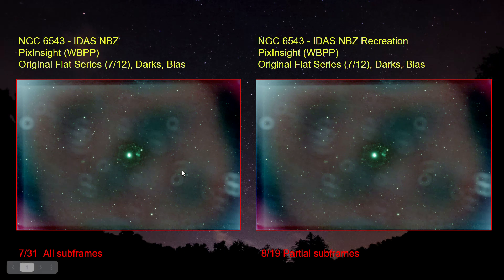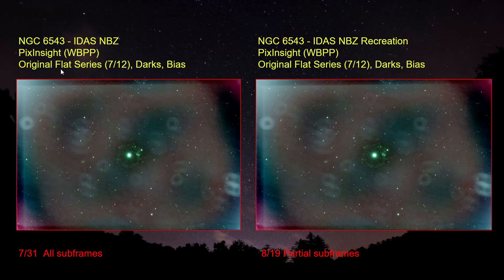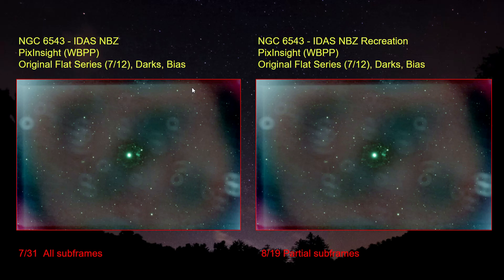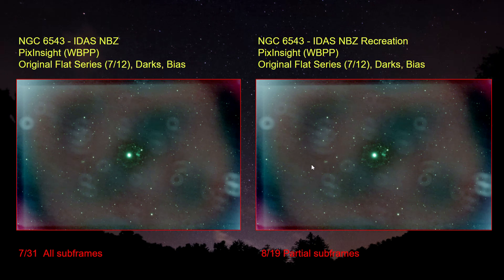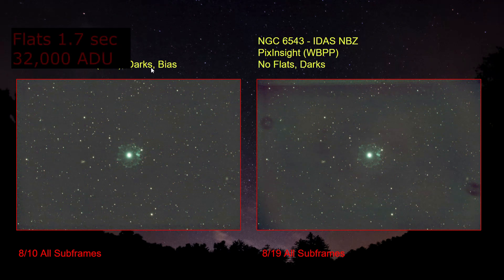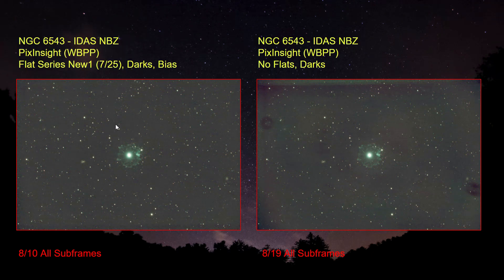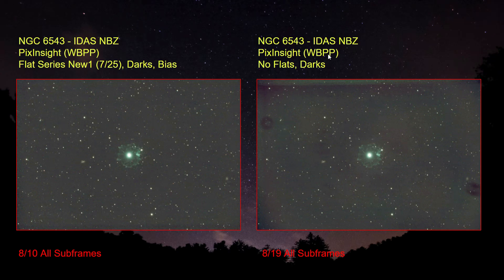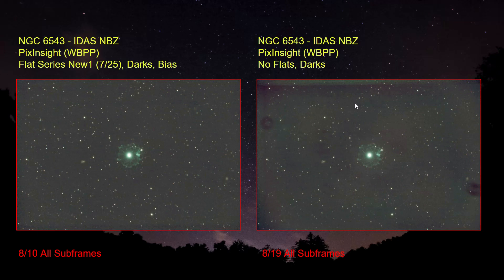PixInsight is OK with the ZWO ASI294MC Pro After All!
This is a follow up to my first video "PixInsight Does Not Like the ASI294MC".  Turns out they are OK with each other after all as long as the flats are really good.

Helpful Links and stuff:
James Lamb

Huion A3 Thin Light Box LED Light Pad Light Tracer for Artcraft Tracing Animation Drawing Sketching Calligraph